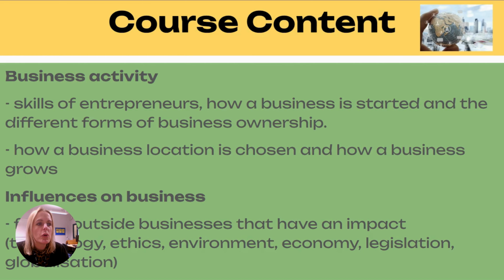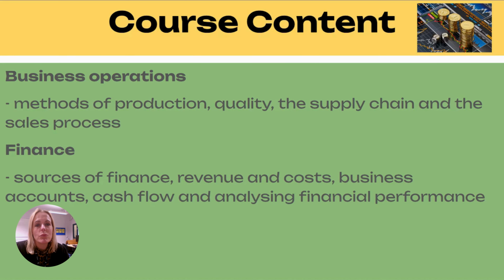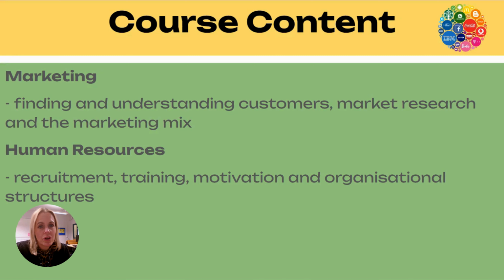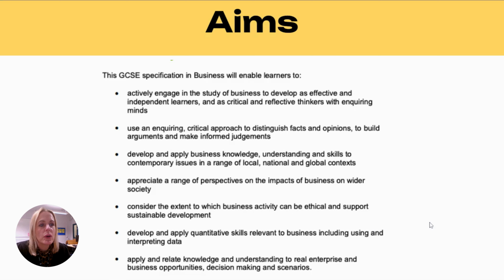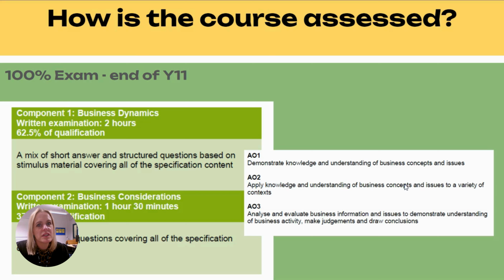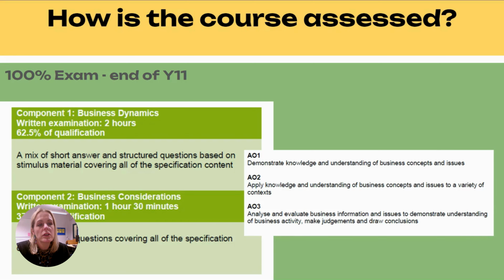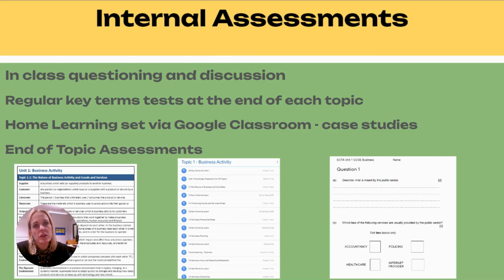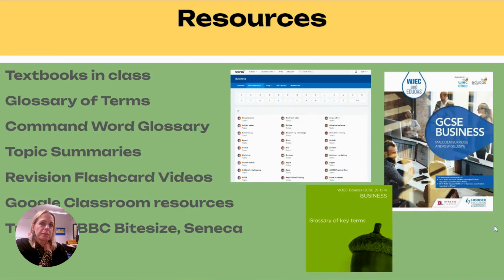KS4 Pathways - GCSE Business